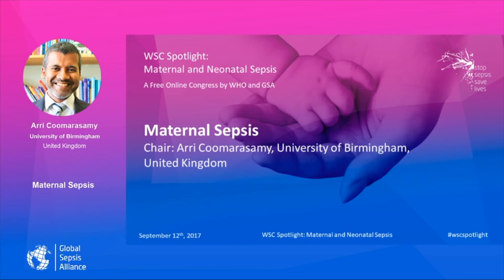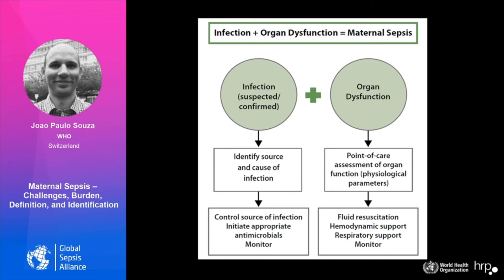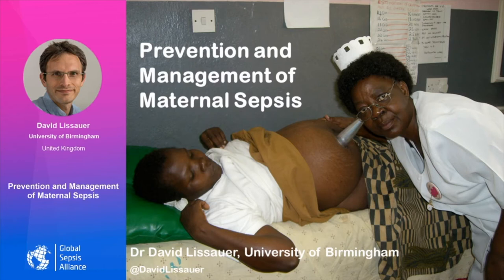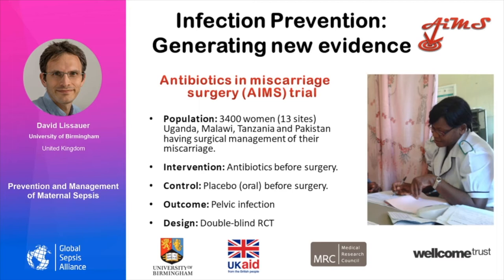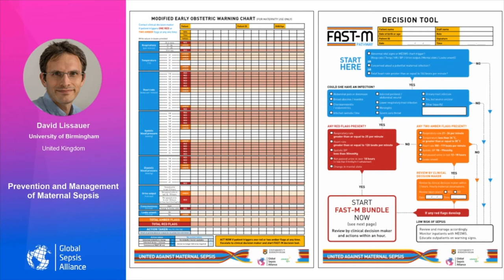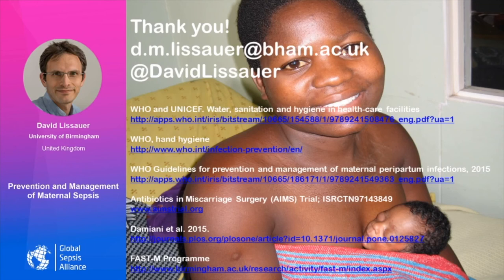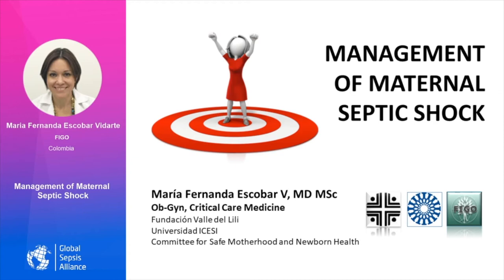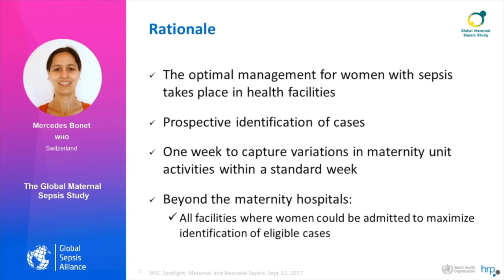WSC Spotlight - Maternal Sepsis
Second session from the World Sepsis Congress Spotlight: Maternal and Neonatal Sepsis - Maternal Sepsis. To go directly to a specific speaker/talk, please use these chapter markers:

00:47 A. Coomarasamy - Introduction
02:11 J. Souza - Maternal Sepsis - Challenges, Burden, Definition, and Identification
17:00 D. Lissauer - Prevention and Management of Maternal Sepsis
35:14 M. F. Escobar Vidarte - Management of Maternal Septic Shock
52:29 M. Bonet - The Global Maternal Sepsis Study
1:08:40 J. Smith - Addressing Maternal Sepsis in LMIC
1:24:18 Discussion

The next session will be 'Neonatal Sepsis', available on Thursday, October 19th, 2017.

The WSC Spotlight: Maternal and Neonatal Sepsis is a joint project by the Global Sepsis Alliance, initiator of World Sepsis Day and World Sepsis Congress, and the World Health Organization.

If you enjoyed this free online congress, please donate to make the 2nd World Sepsis Congress possible in 2018.